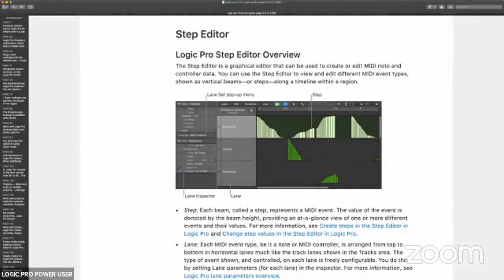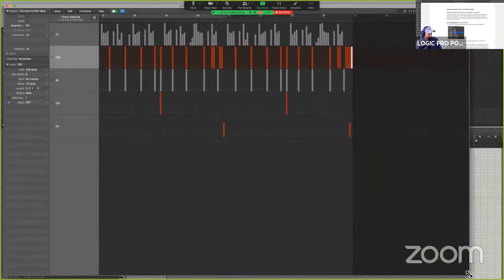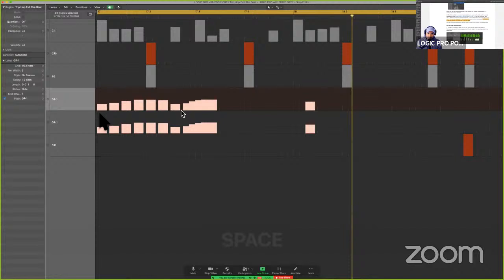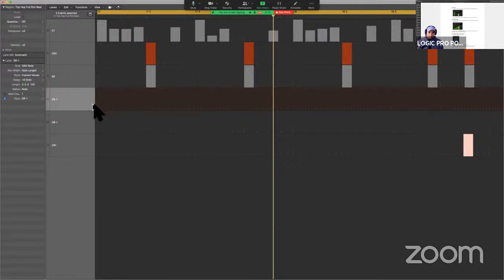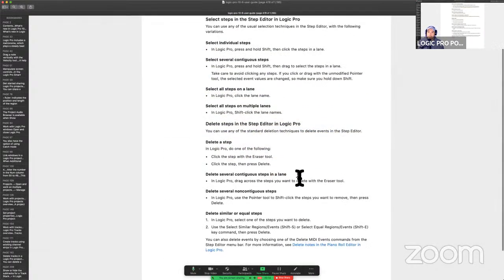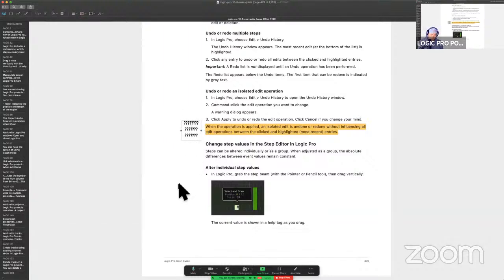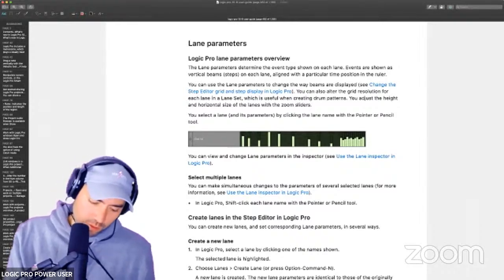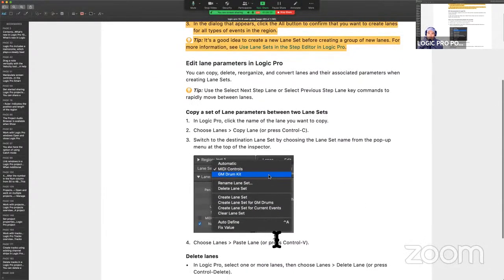Chapter 13.1 - Advanced Edit Features Step Editor - Logic Pro Tutorial and User Guide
⏱️TIMESTAMPS⏱️
- 00:00 Intro
- 04:48 Step Editor
- 08:00 Open the step editor
- 09:06 Create and edit steps in the step editor
- 20:26 Set the width of event steps
- 23:06 Change the style of the step beams
- 23:56 Create steps in the step editor
- 30:00 Edit multiple steps in a linear fashion
- 33:54 Assign a fixed step value
- 40:48 Restore deleted steps in the step editor
- 47:50 Change step values
- 50:32 Move selected steps
- 51:52 Move steps with key commands
- 53:43 Protect the position of steps
- 56:05 Lane parameters
- 01:07:33 Convert all events on a lane to another event type
- 01:09:16 Use the lane inspector
- 01:25:28 Use lane sets in the step editor
- 01:31:12 Switch between lane sets
- 01:32:01 Create a lane set
- 01:32:59 Define a hi-hat group

Do you really want to learn Logic Pro and become a Logic Pro Power User? Now is your chance. Learn from the very best in the game today. Eddie Grey teaches you the user guide for Logic Pro with extended tutorials throughout each chapter. Anyone can watch random videos on YouTube but why not be different by learning this comprehensive and integrated program.

Keep Your Frequency High!

We appreciate the support 🤩 and as a huge "THANK YOU" 🤗 here is a Free Course on compression:

"Resources for The Modern Creative" is a channel that is dedicated to helping producers, composers, beat makers, and artists be more efficient as they forge their own unique path in the Music Industry.

Eddie Grey is an Apple Certified T3 Logic Trainer whose work as a composer spans a variety of television, film, large Brands and Fortune 500 projects. His latest credit is as Head Composer for the Kim Kardashian West "Justice Project" documentary. In addition, Head Composer for A&E’s Emmy Award-winning series “Born This Way” and TLC’s “The Healer”. Recorded albums for many publishers, over 600 songs sold, over 6000 tracks placed worldwide.

HF Music Academy is here to support you, the Modern Creative, and provide world class music production training and a step by step system for you to learn about music licensing so you can make money making music.

edgar rothermich logic pro x logic pro x tips logic pro x tutorial